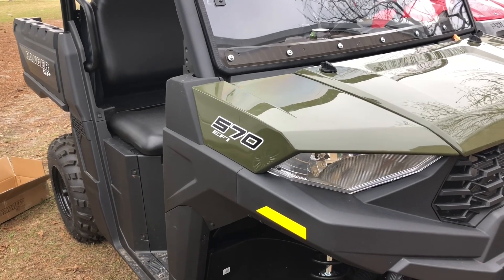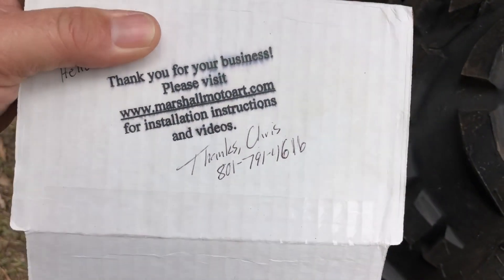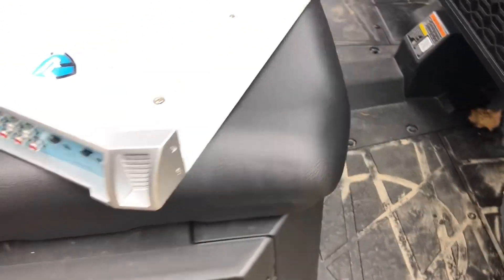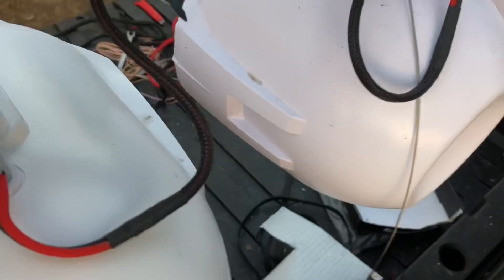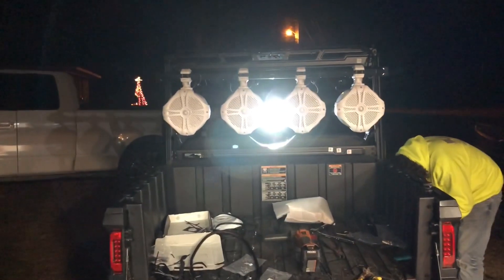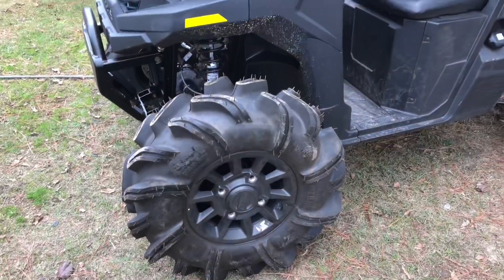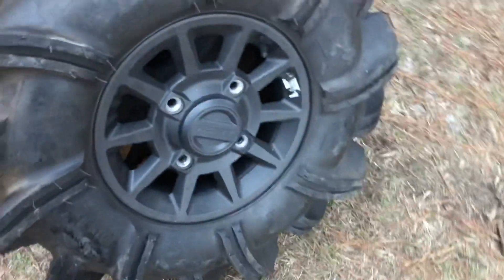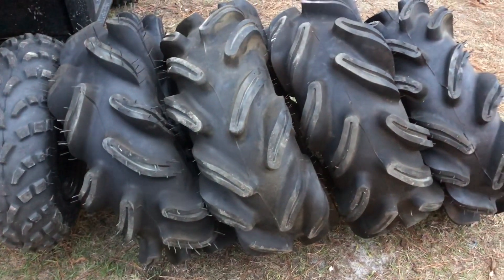2023 Polaris Ranger Build Series Speakers and Tires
2023 Polaris Ranger Build Series Speakers and Tires. Come along as my son builds his Polaris Ranger. He is using Rockville Speakers and Amp. Plus we buy a set of 29.5 Outlaw 2 tires and rims to put on his Ranger. Come along and see if the tires work? Gerraldfarms